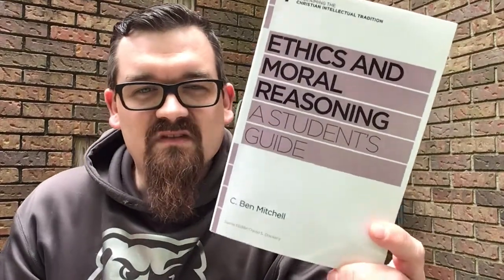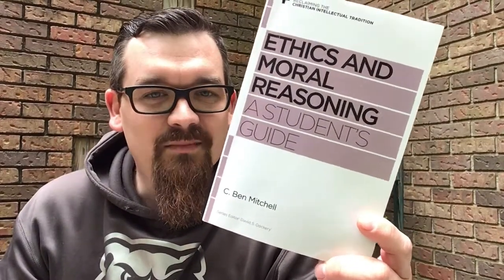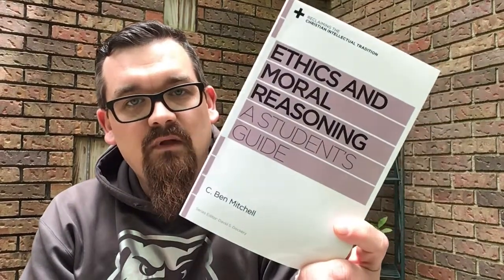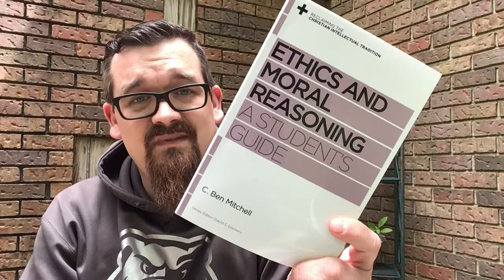Ethics & Moral Reasoning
An interesting and brief seminary read. Check it out if it strikes your fancy!